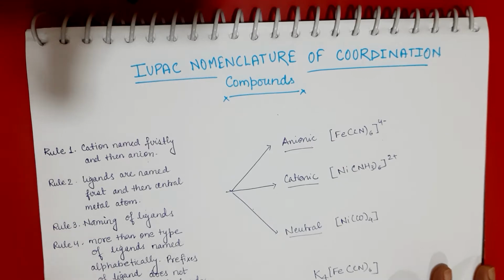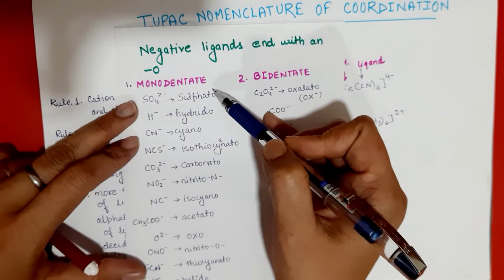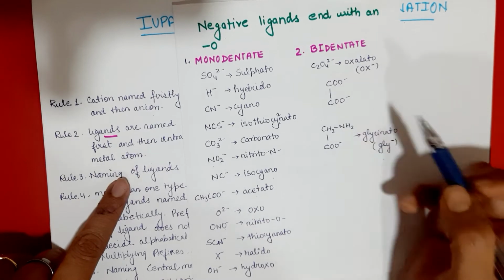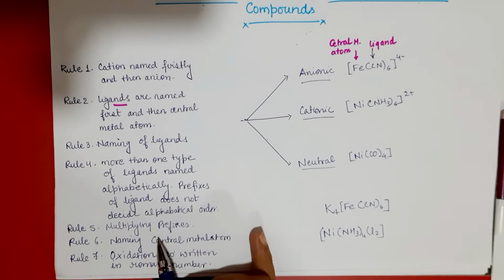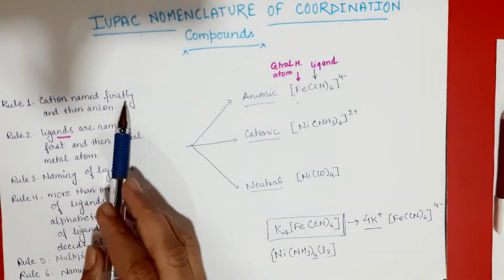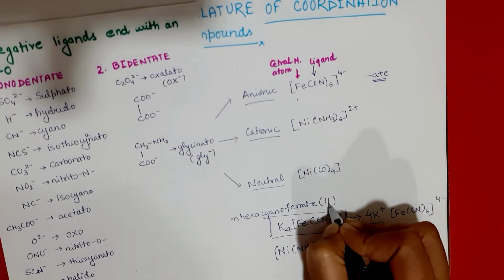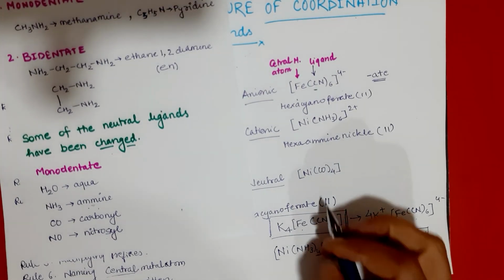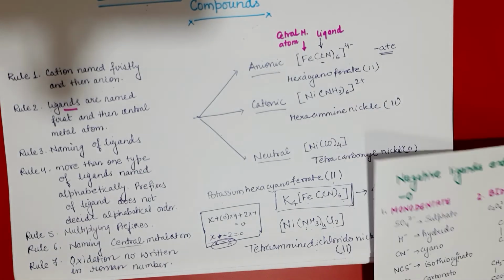Compounds nomenclature part 1